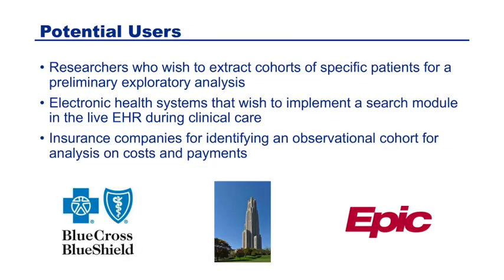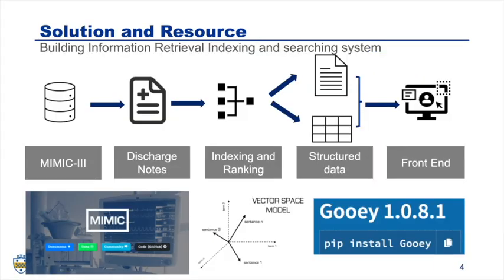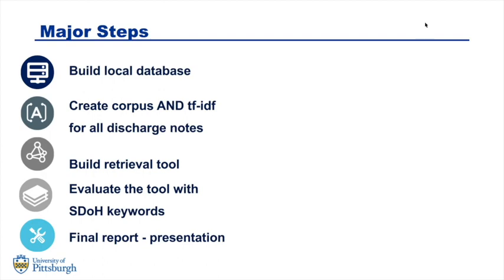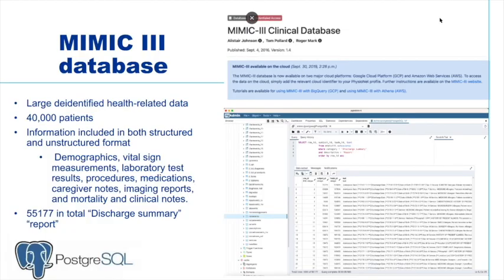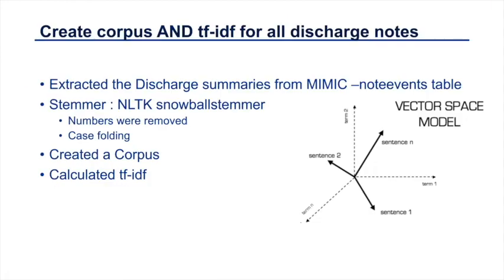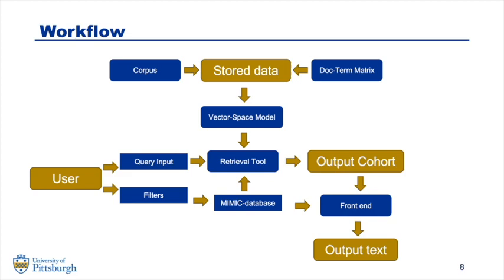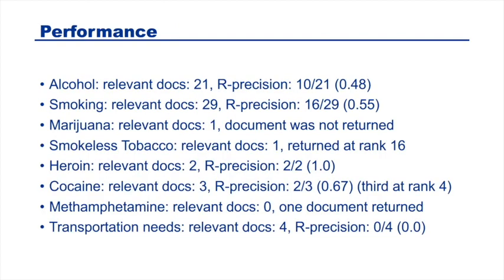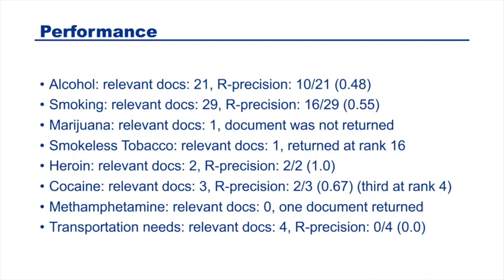INFSCI2140- Improving Patient Cohort Identification by Retrieving SDoH from EHR